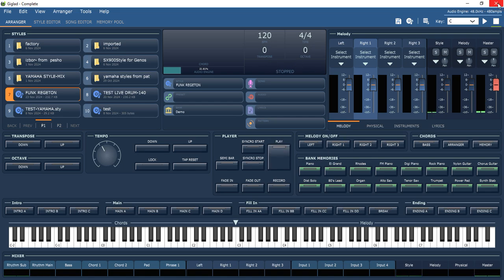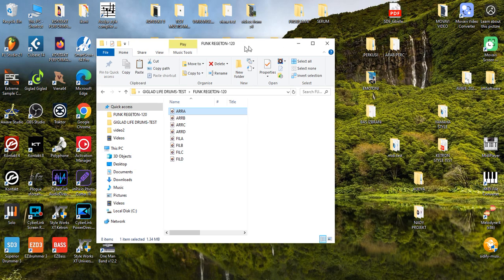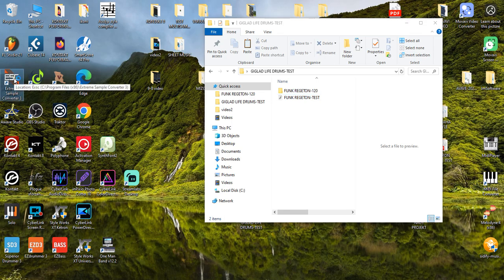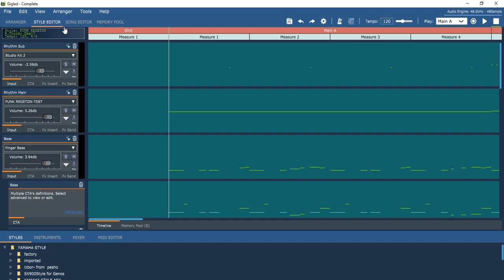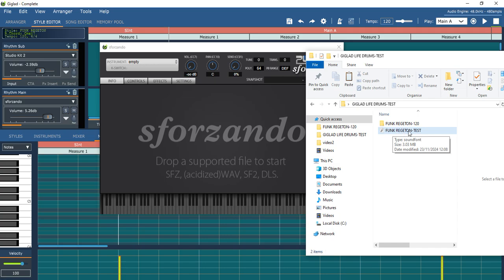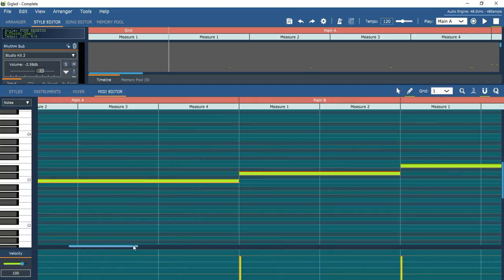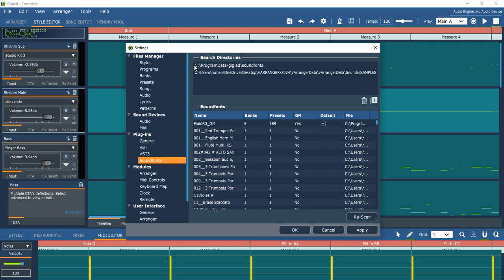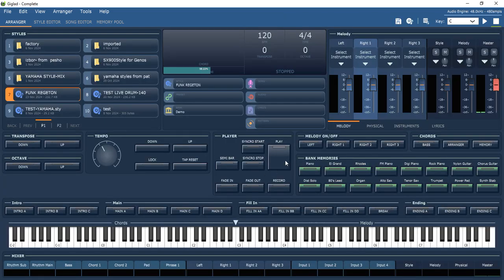🥁 Real Drums in Giglad 🎹 Step-by-Step Professional Arranger Setup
🥁 Giglad Professional Software Arranger – Real Drums Integration 🎹

In this video I demonstrate step by step how I integrate real live drums with Giglad Professional Software Arranger.

You will see the complete workflow from setup to synchronization, including timing, mixing and arranger style integration.

🎶 This tutorial is useful for:
• Arranger keyboard musicians
• Live performers
• Giglad users
• Music producers
• Software arranger enthusiasts

✅ Topics covered:
🥁 Real drum setup in Giglad
🎹 Arranger style synchronization
🎛️ Mixing live drums with styles
🎵 Timing and groove adjustments
🔥 Practical workflow tips

Equipment used:
🎹 Giglad Professional Arranger
🥁 Real Drums
🎛️ AKAI Professional MPK261
🎥 OBS Studio